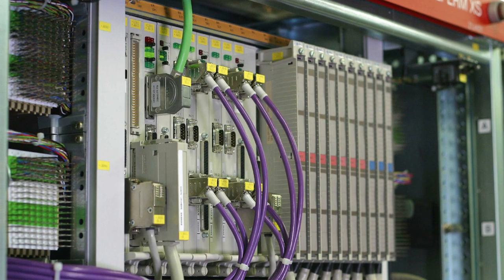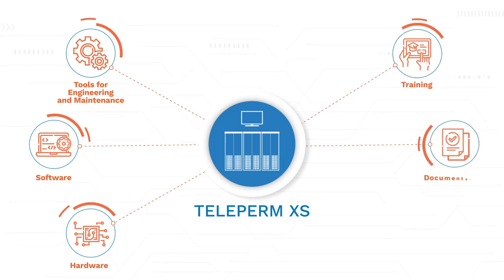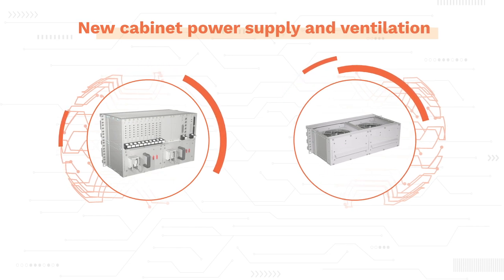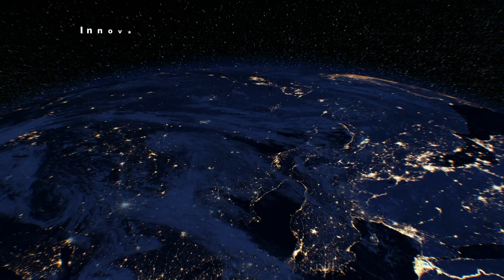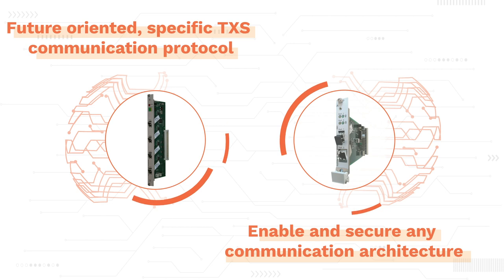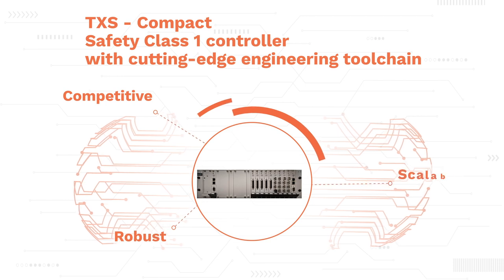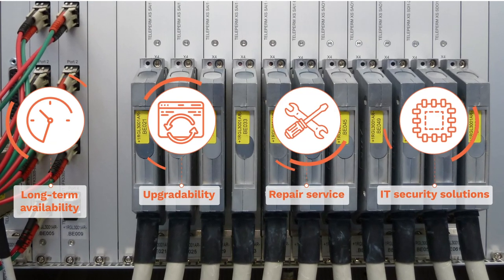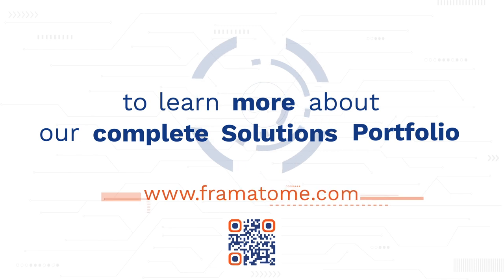Framatome Safety Instrumentation & Control Solutions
TELEPERM XS - the latest generation of Framatome’s flexible and modular Instrumentation & Control (I&C) system platform for highest safety applications is now available.